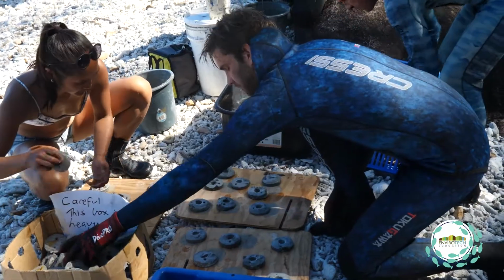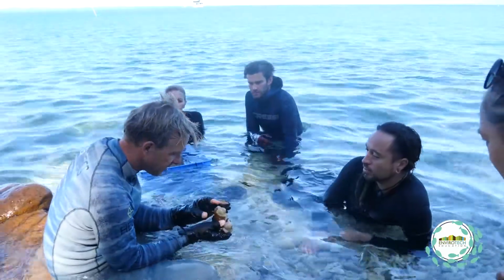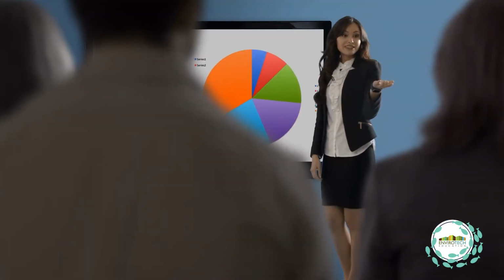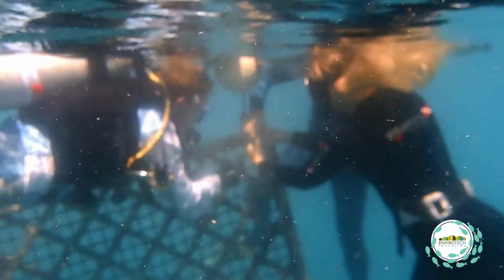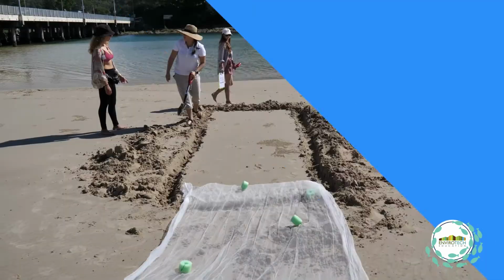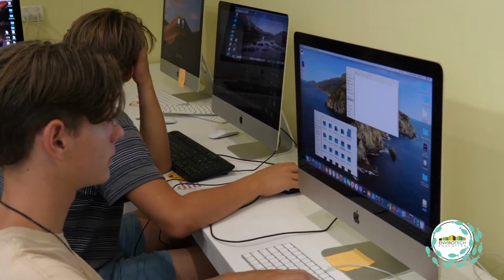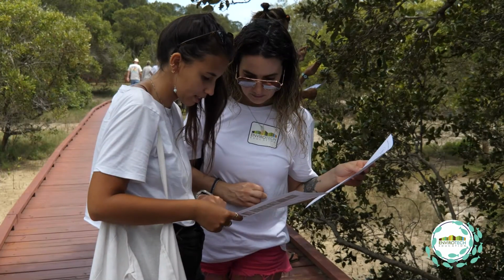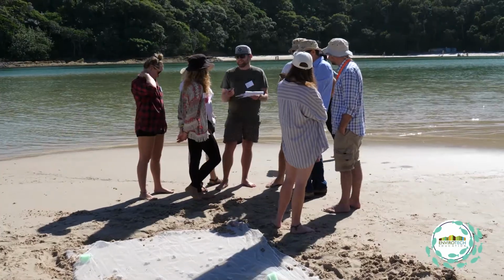Marine Vocational Work Placement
Presenter: David Lennon

Work placement is an essential part of our student’s coursework. We’ve passed the point in the planet where we can just can by through minimizing impact. We need more planet mechanics and people repairing the impacts that have already happened. This is where the CERT III in Marine Habitat Conservation and Restoration comes in. We are training a new army of people with skills and passion to restore our environment.

Now is a crucial time for Envirotech graduates to enter workplaces and get hands-on experience in making a positive change. Our graduates bring valuable skills to their placement and can provide a range of benefits to your business.